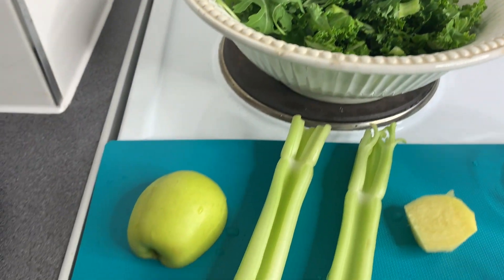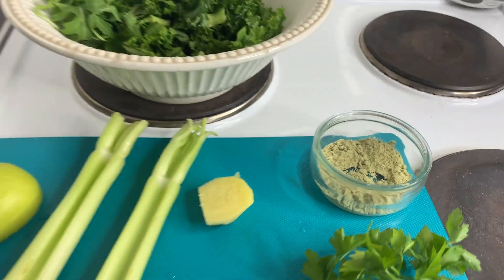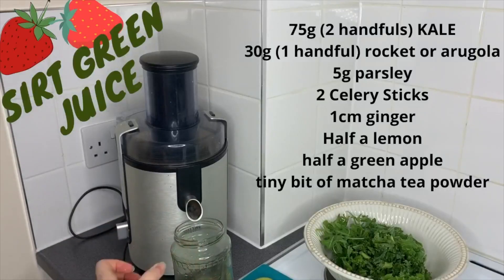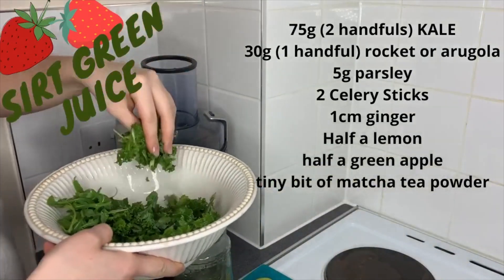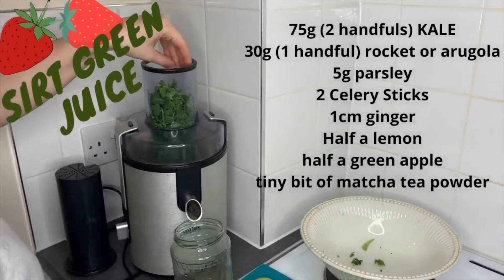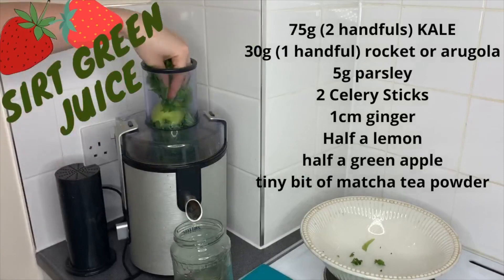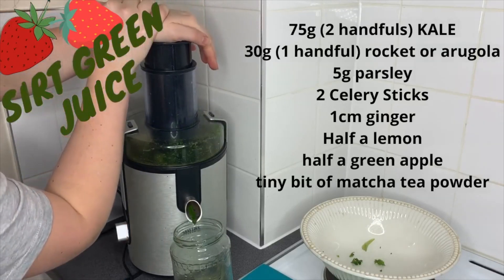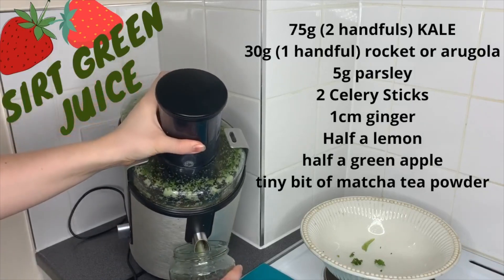SIRT Diet - GREEN JUICE RECIPE | Adele's diet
I am testing the Sirt Diet that Apparently Adele was on.